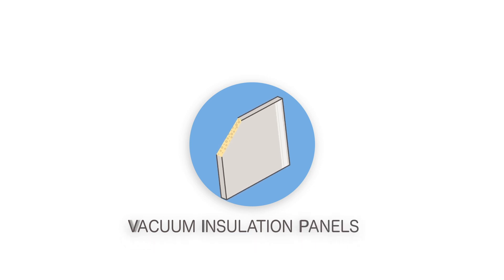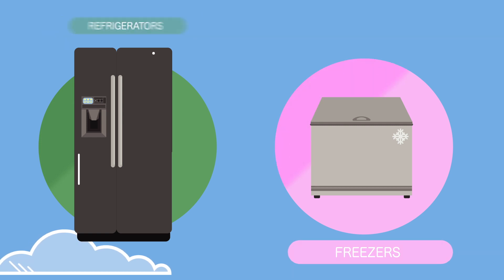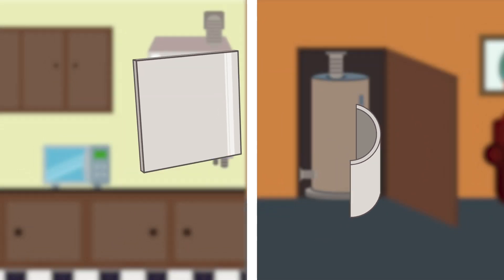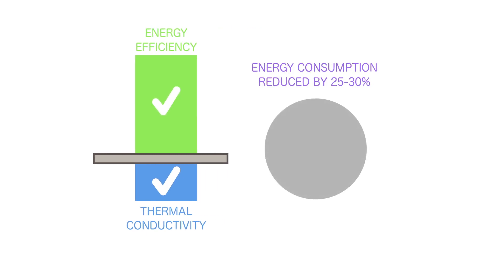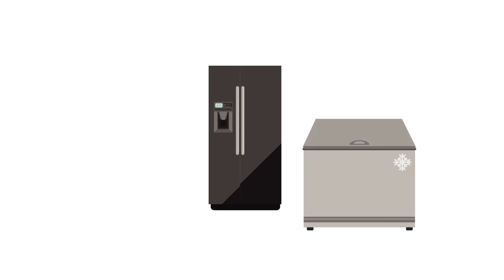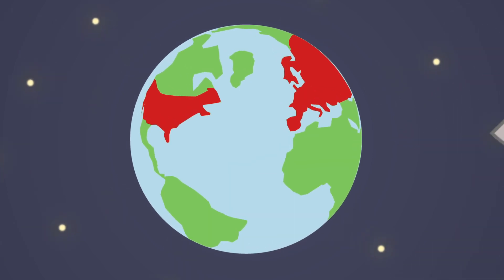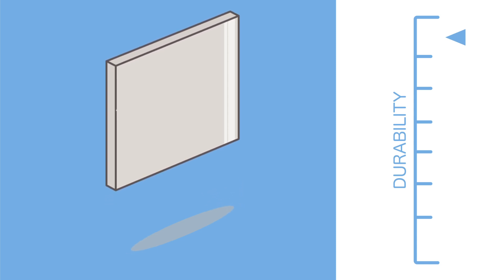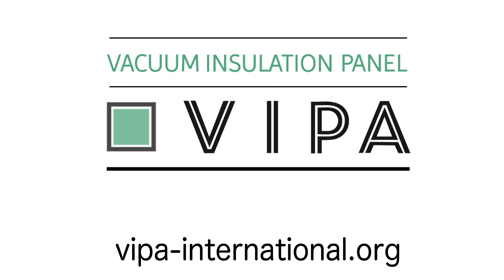Vacuum insulation panels for household appliances and hot water tanks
Vacuum insulation panels (VIPs) are an innovative insulation technology, used in a number of sectors to save energy and create space. VIPs are used in household appliances, mainly in refrigerators and freezers, but also in water boilers and warm water storage tanks.

or get directly in touch with us